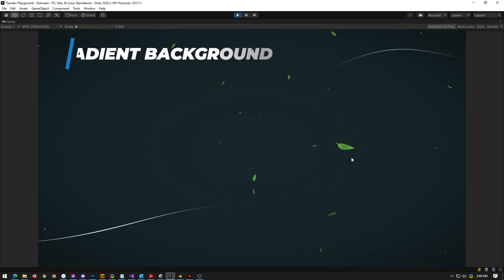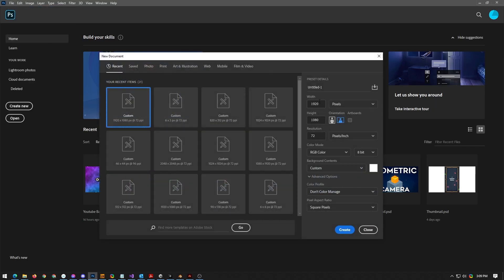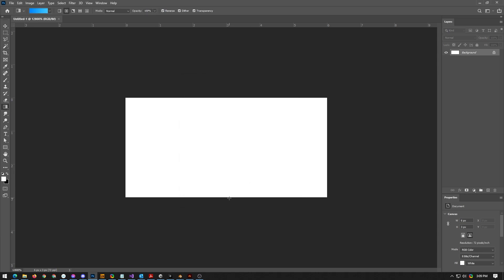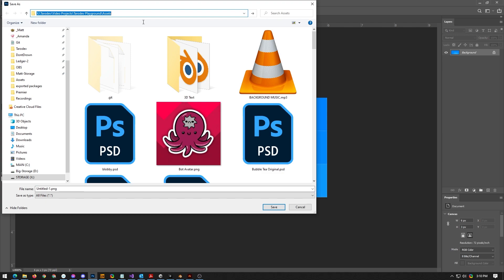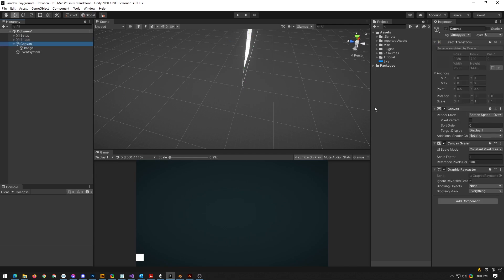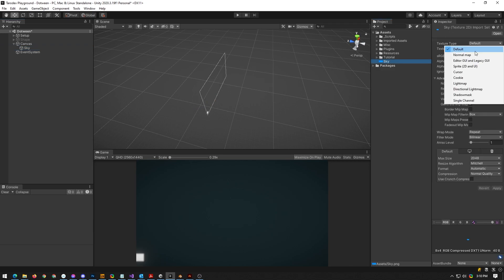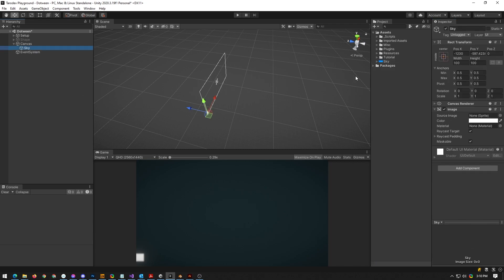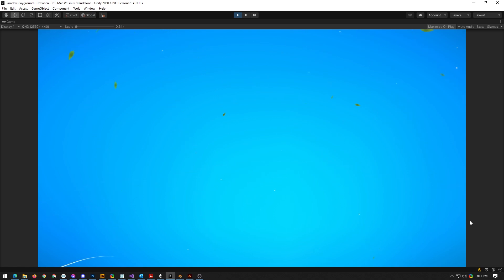Gradient Background in Unity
Beautiful gradient backgrounds are quick and easy to setup with this little trick. You can create a wide array of eye-catching visuals by just altering the gradient you import! Experiment and have fun :)